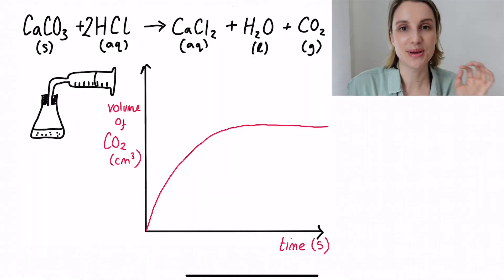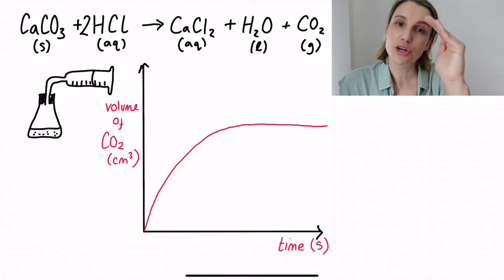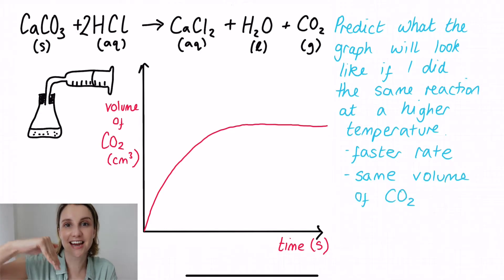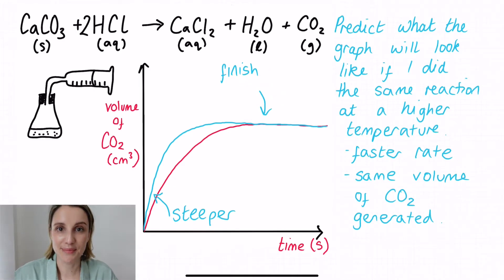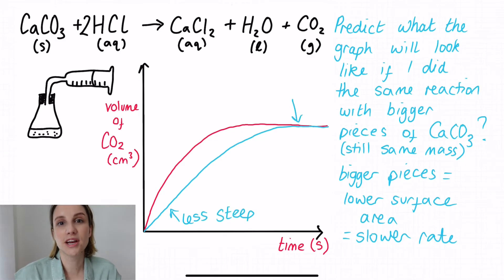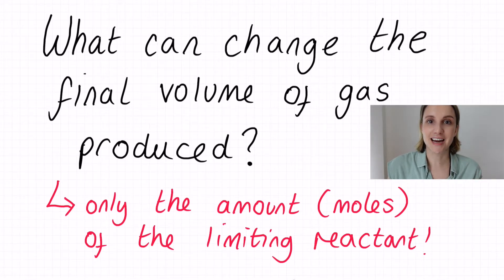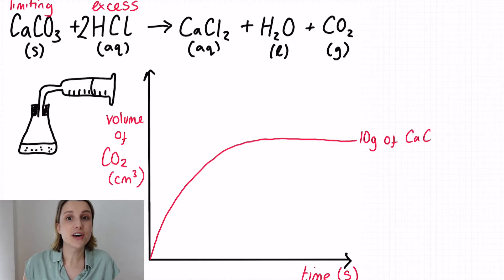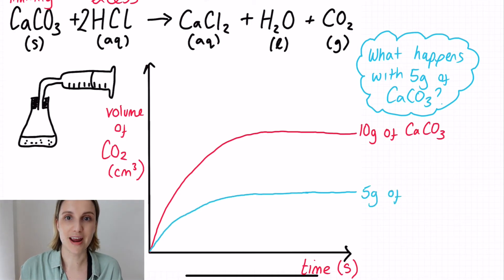How to explain rate of reaction graphs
The graphs can be super tricky when learning about rate of reaction. This video is about how you can use the equation and information in the question to deduce how the shape of the graph will change in different conditions.

Follow me @chem.jungle on Instagram for even more content and quizzes